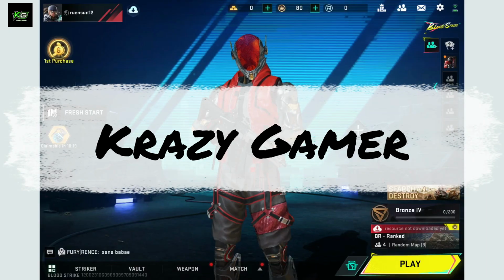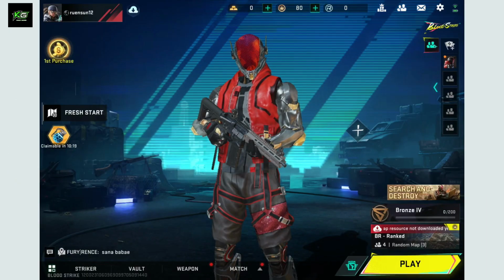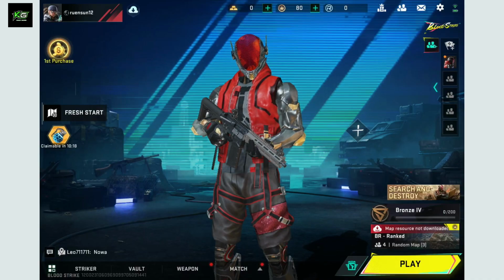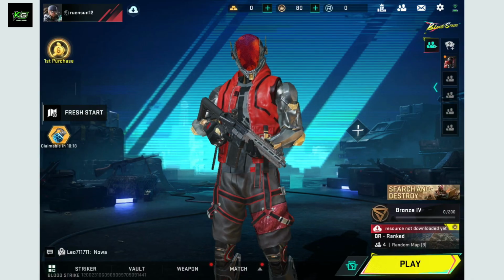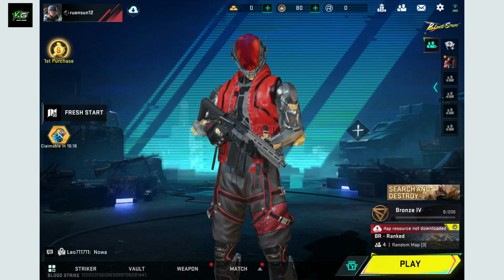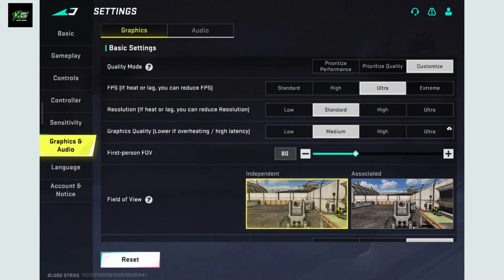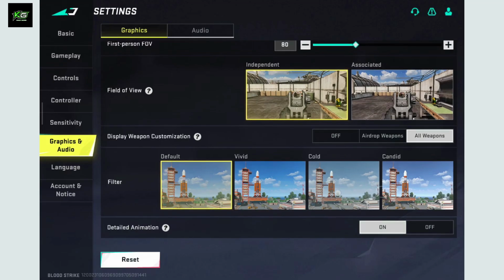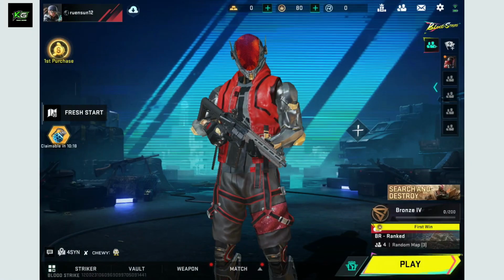How to Change Filters in Blood Strike (Easy Guide)?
Are you trying to change filters in Blood Strike but can’t find the option? Don’t worry — this quick and easy tutorial will guide you step by step so you can customize your game visuals just the way you like them!

In this video, I’ll show you how to change filters in Blood Strike in a simple beginner-friendly way. Whether you want a brighter look, a darker tone, or just a different vibe for better visibility, this guide has you covered. Perfect for new players and anyone who wants to improve their gameplay experience!